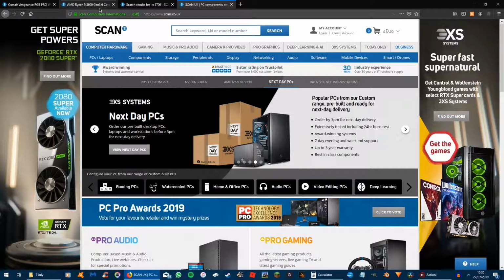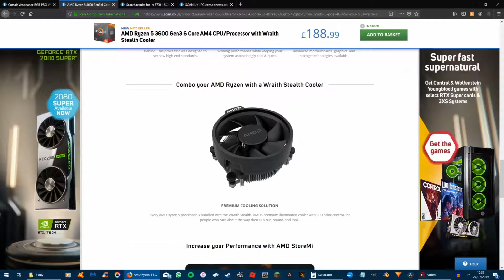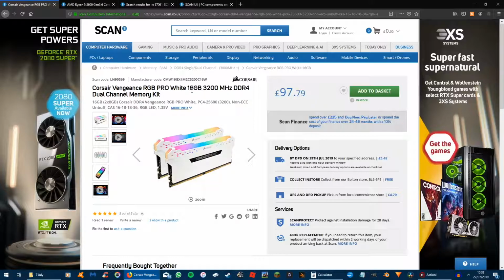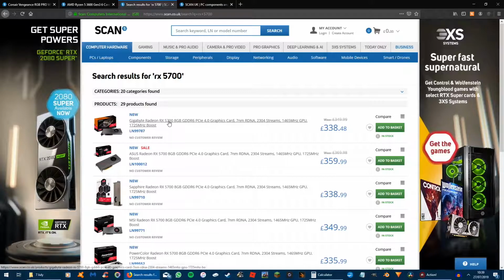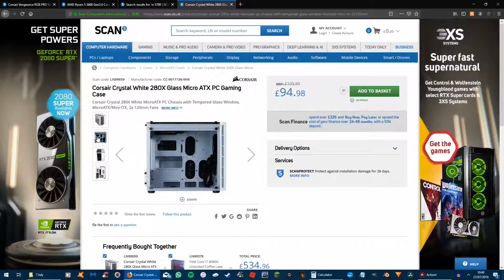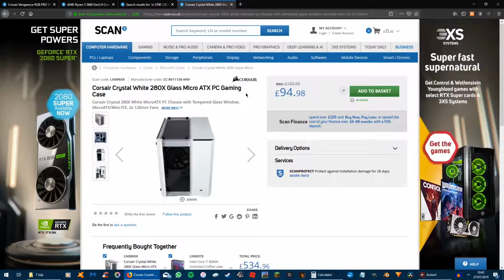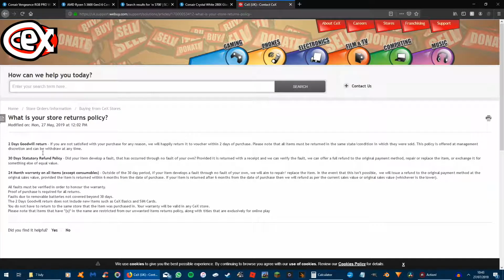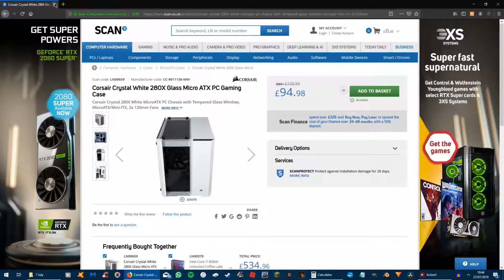CEX PC Upgrade Plans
In This Video, I Discuss The Upgrades I Want To Perform On The PC I Bought From CEX A Few Months Ago.